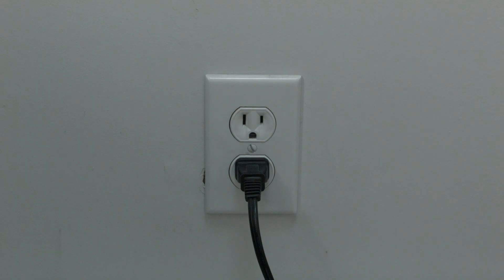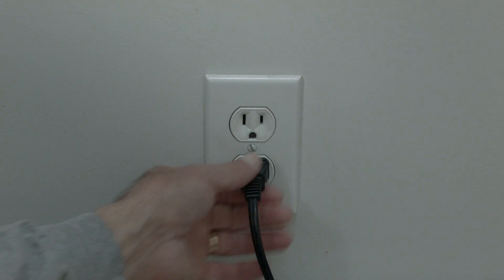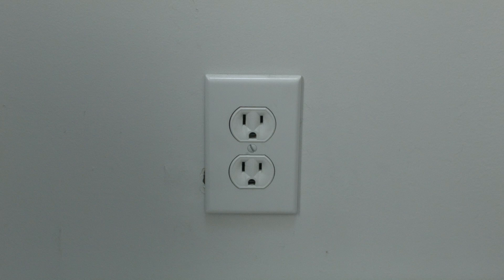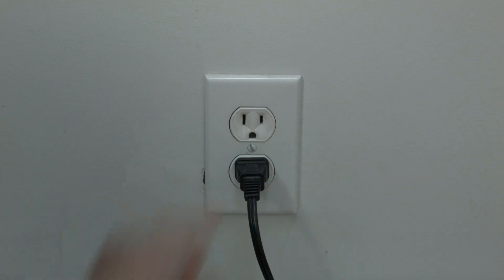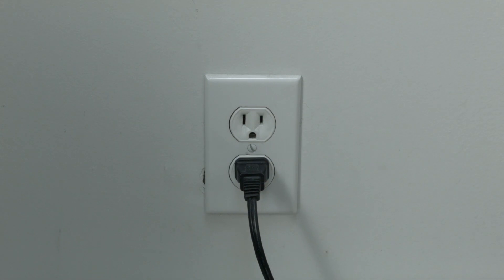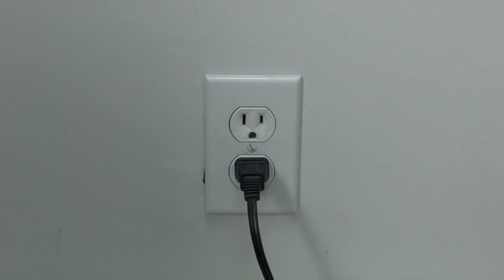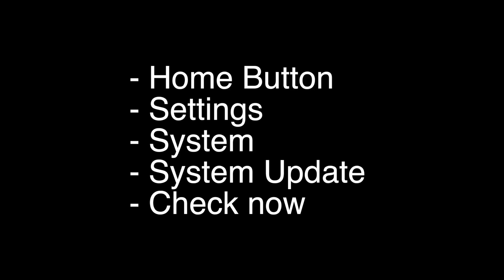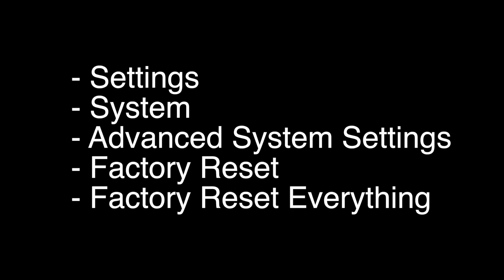Hisense Smart TV Apps not working - Fix it Now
Hisense Smart TV Apps not working